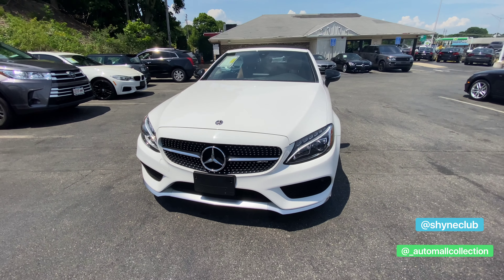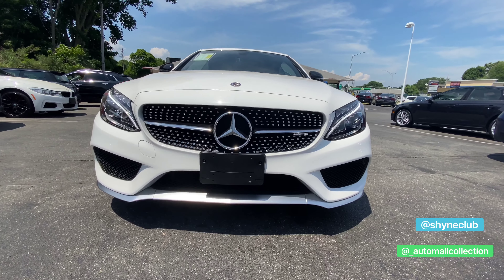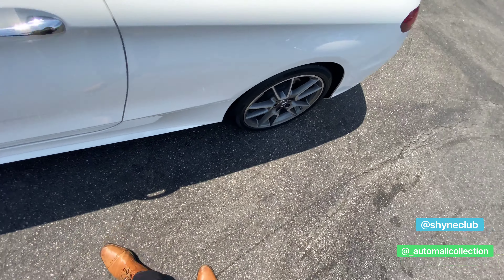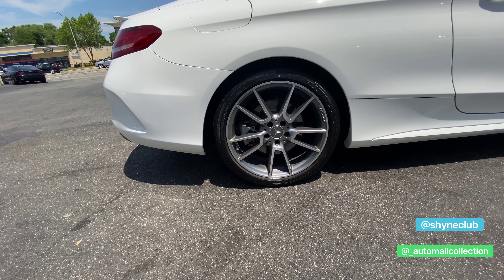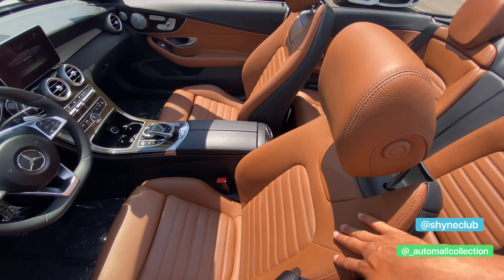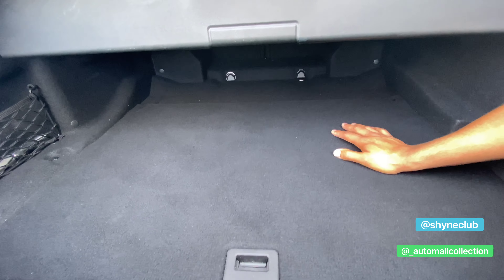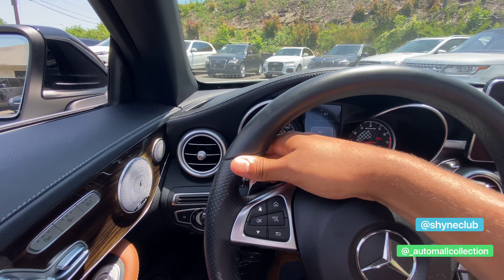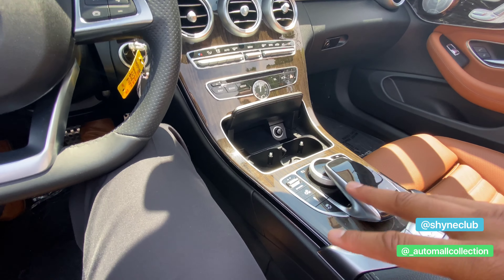2018 Mercedes-Benz C 43 Cabriolet review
In this ShyneClub Video Spotlight, Carlos reviews a 2018 Mercedes-Benz C 43 Cabriolet with only 8K miles on the odometer.

If you have any questions or comments do not hesitate to reach out!

Market Price: $48,900*

🚗Odometer: 27,776
⚡️Odometer: 7,702 miles
⚡️Fuel Economy: 19.0/26.0 mpg City/Hwy
⚡️Exterior Color: Polar White
⚡️Interior Color: Saddle Brown Black
⚡️Body: Seating Convertible/4 seats
⚡️Transmission: 9-speed automatic
⚡️Drivetrain: AMG 4MATIC
⚡️Engine: 3.0L V6 Cylinder Engine

🔥 Highlighted Features 🔥
-Navigation system

⭐️Included Packages & Options⭐️

🔥 Multimedia Package 🔥
-COMAND w/Navigation and Voice Control
-Navigation Map Updates Included for 3 Years
-DVD Coding
-COMAND DVD/CD Player

🔥 Premium Package 🔥
-Cabrio Comfort Package
-AIRCAP
-Electronic Trunk Separator
-Show All Package Items

🔥 Advanced Lighting Package 🔥
-Active LED Headlamps
-Adaptive Highbeam Assist
-Ambient Lighting
-AMG Illuminated Door Sill Panels
-Wheels: 19" AMG Multi-Spoke
-Tires: P225/40R19 Fr & P255/35R19 Rr

🔥 High-Performance Tires 🔥
-Extended Mobility Tires
-Heated Front Seats
-Power Passenger Seat w/Memory
-Power Driver Seat & Steering Column w/Memory
-4-Way Lumbar Support

*Pricing subject to change based on market conditions. Please inquire and confirm the price with an agent before moving forward.

ShyneClub works with certified dealers across the country to ensure our members are getting the best vehicles at the most competitive prices. You work with one agent for any make and model vehicle. Your agent will locate the perfect vehicle, we secure aggressive pricing, then hand-deliver your new car to you!

❤️  Here @shyneclub we showcase the latest and greatest. We have a deep appreciation for beautiful cars and an even deeper appreciation for the people behind the wheel. ❤️

Buy, Sell, or Service Your Car With ShyneClub